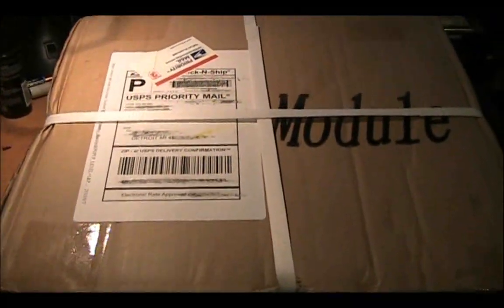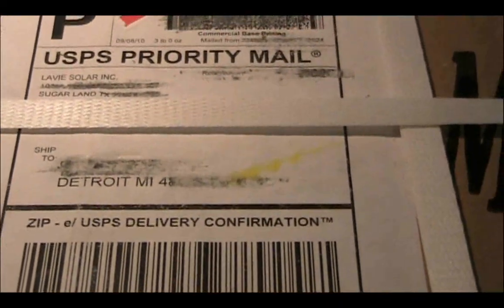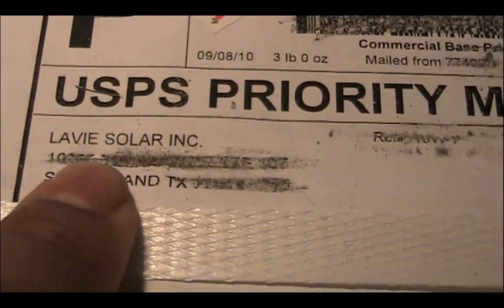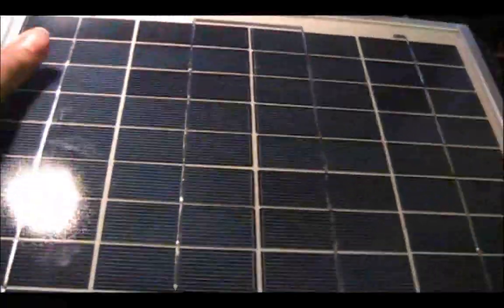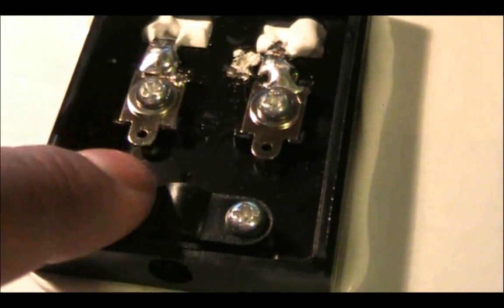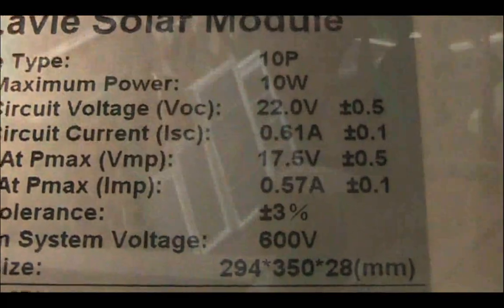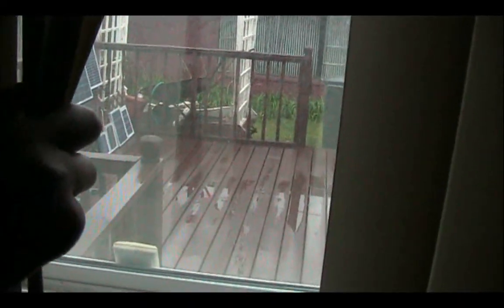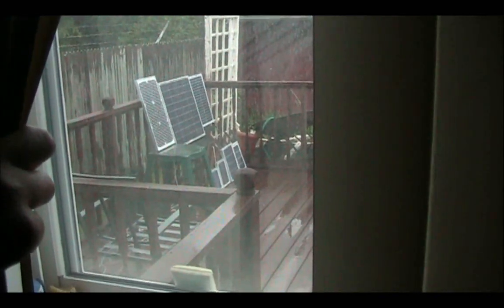10 watt solar panel (system #3)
Quick vid on the cheap $29.99 10 w solar panel from ebay. it is going to be put with the other 12 watts of solar, for a total of 22 watts.